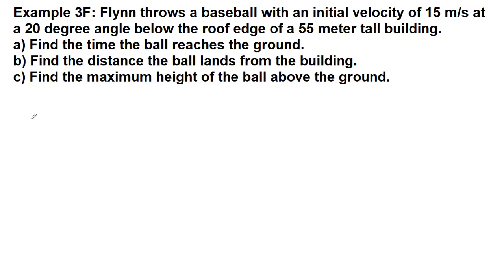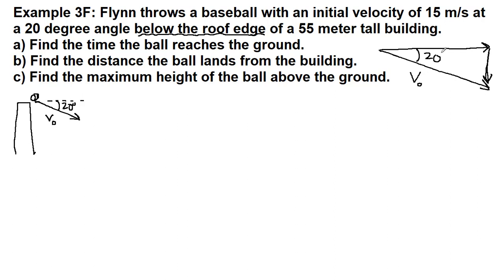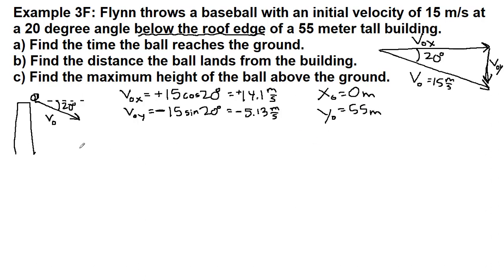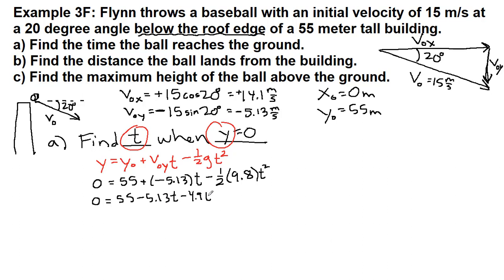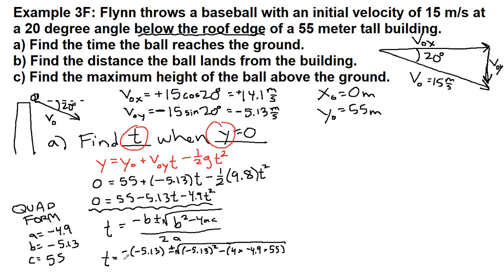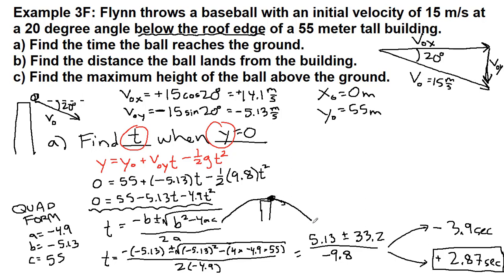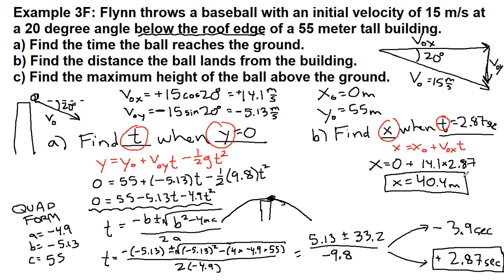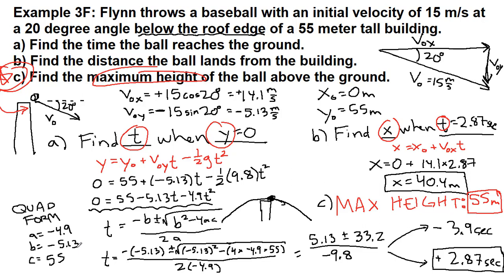GRCC Physics 125 - Online Lecture - Example 3F